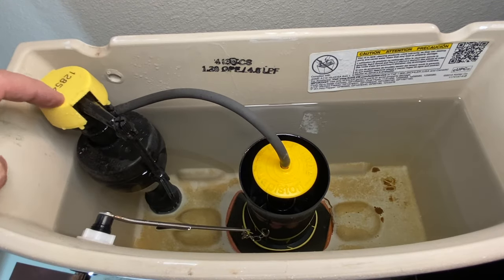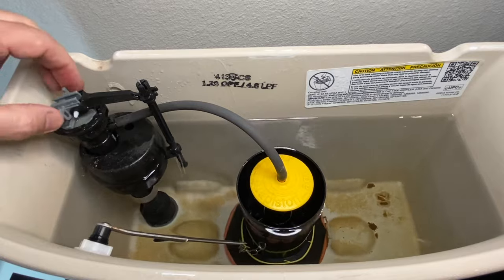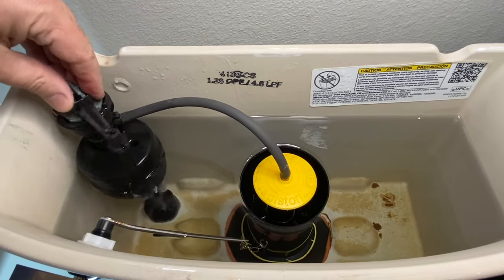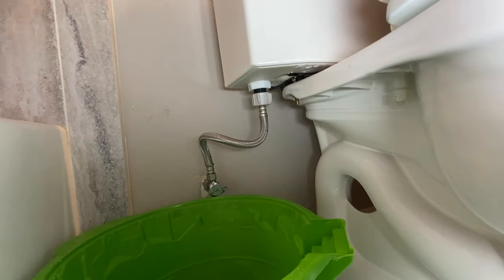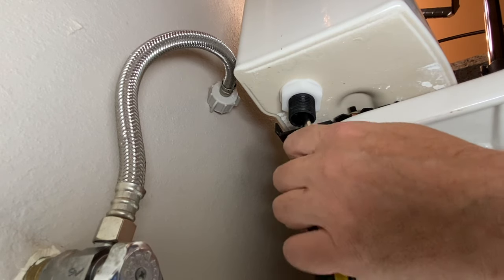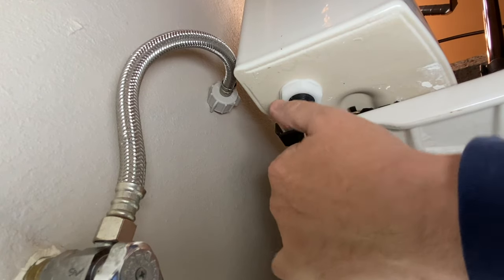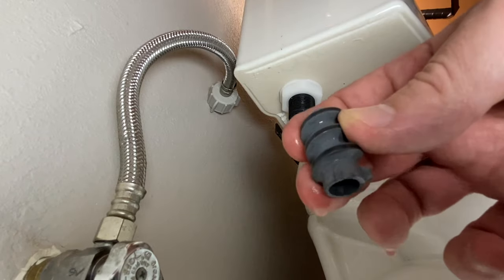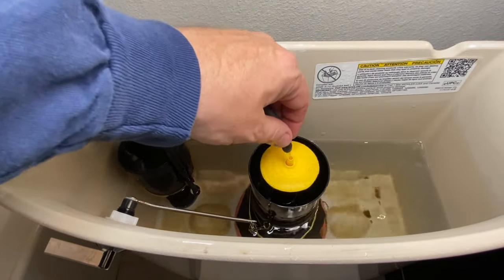TOILET FILLS TOO SLOW!!...3 QUICK AND EASY FIXES!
TOILET FILLS TOO SLOW!!...3 QUICK AND EASY FIXES!  Sometimes a fluidmaster fill valve just needs took apart and cleaned.  Toilet fill valve replacement needed?   Toilet tank not filling up with water or toilet tank filling slowly try this first.

We are just trying to help people and hope we are doing that.